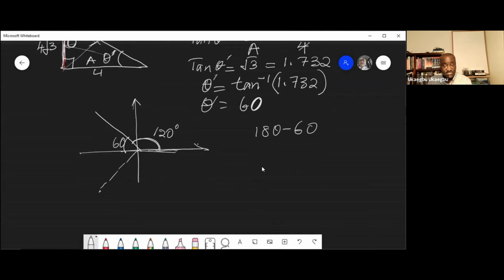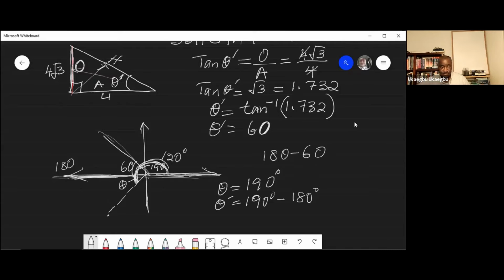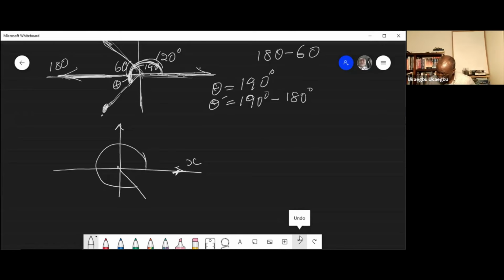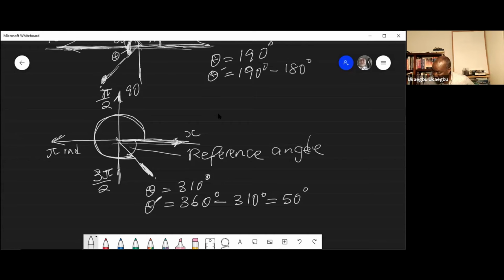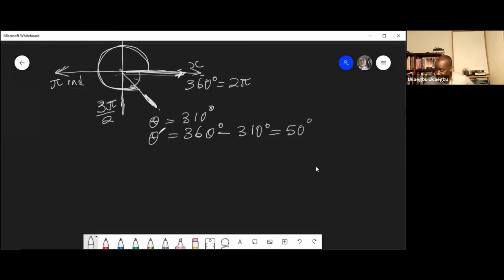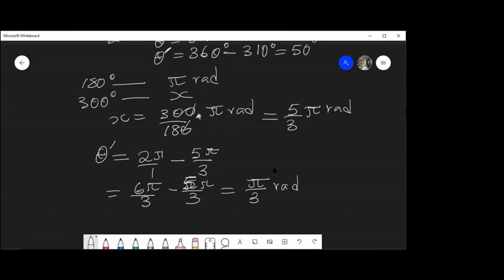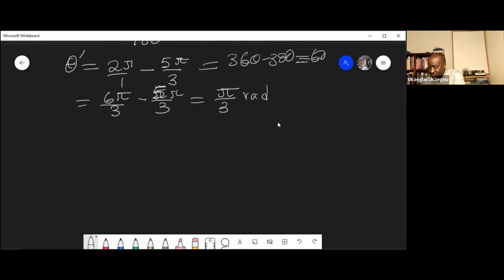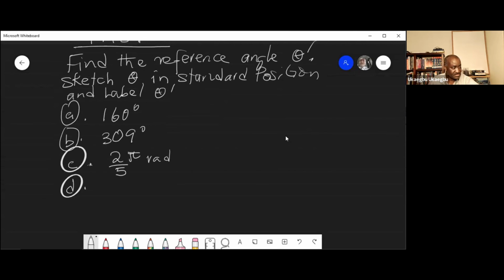Reference Angle in the 3rd and 4th Quadrant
How to determine the Reference Angle in third and fourth Quadrant of the coordinate plane. Also, find the reference angle by using radian angle measure.